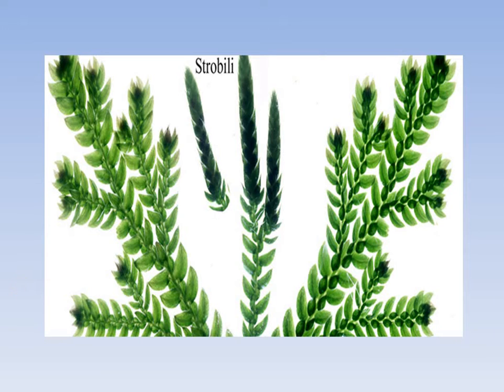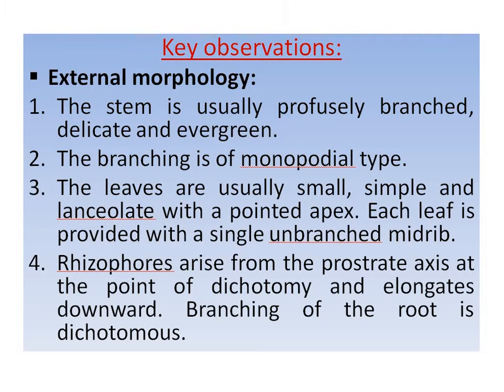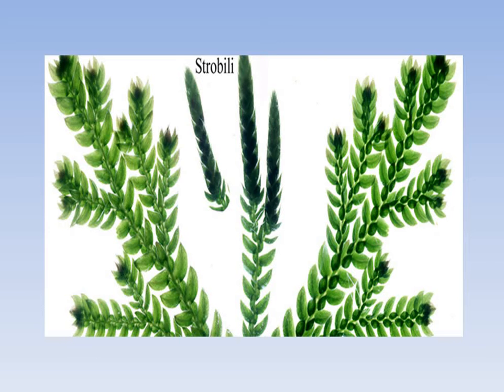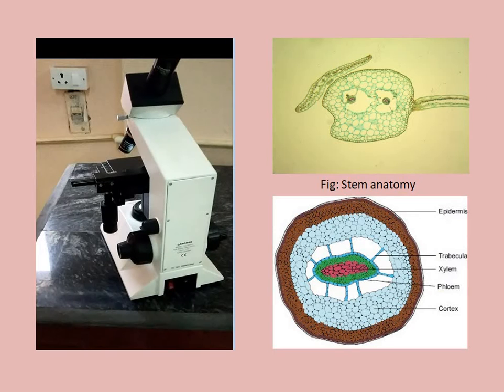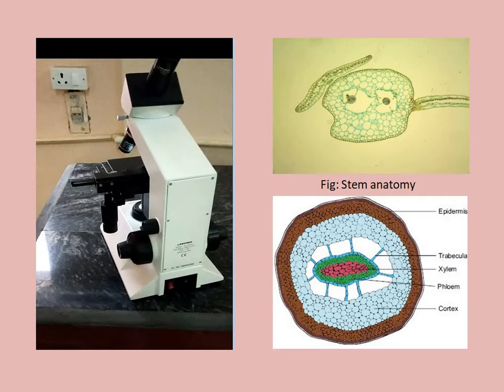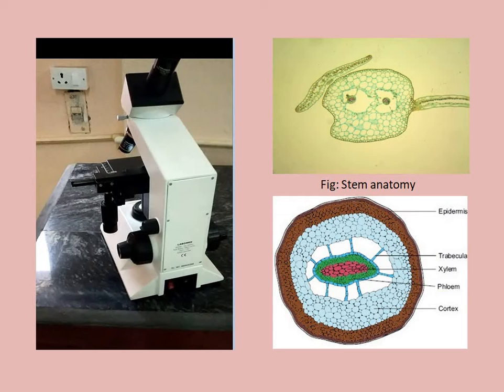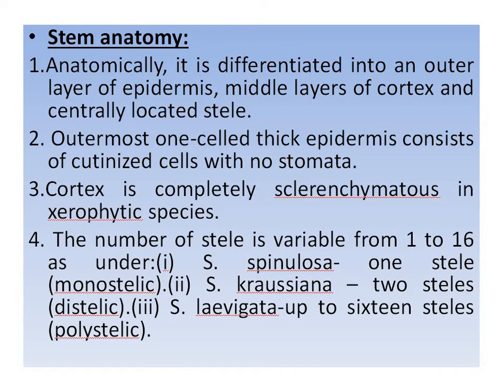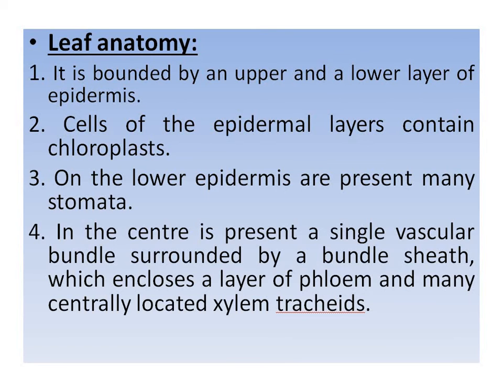Morphology and anatomy of Selaginella spp, Part-3